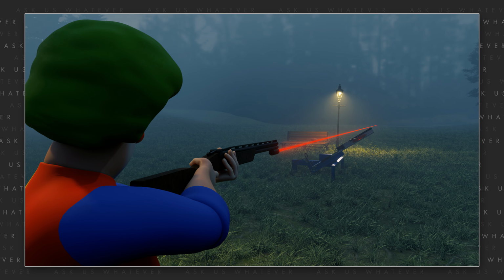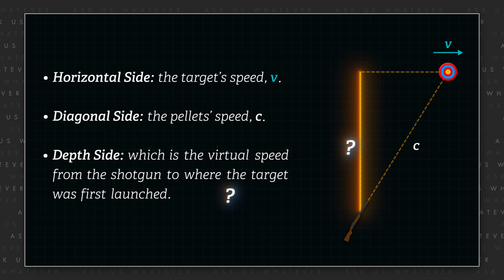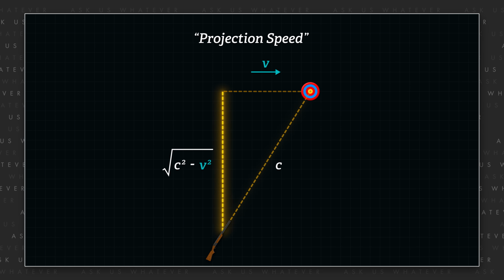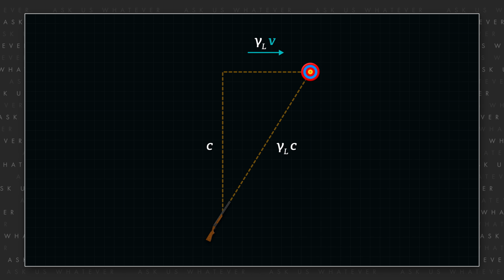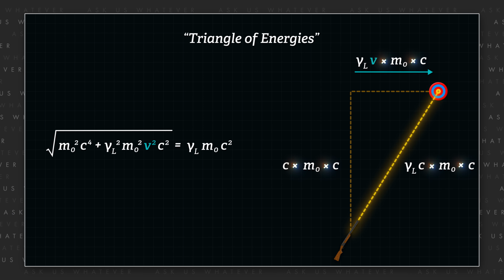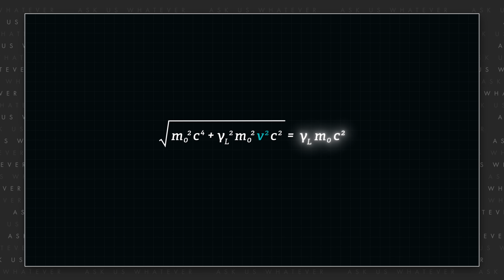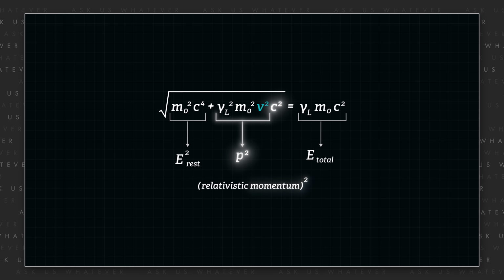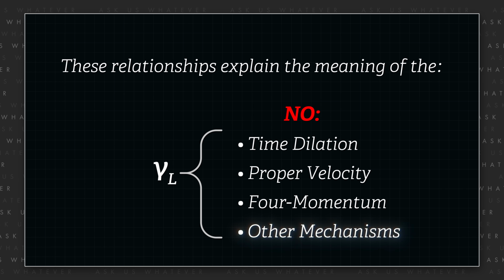E12.1 - Deriving Energy Using Geometry. E=mc^2. Relativistic Energy Equations. Ask Us Whatever.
Everyone knows E=mc², but Joe Sorge argues the famous formula is incomplete! The gamma factor that governs relativistic energy is routinely left off the t-shirts and out of the textbooks.

In this episode, Joe derives the full energy-momentum relation from nothing more than triangles and clay targets. Using the simple image of a shotgun leading a flying target, he builds a right triangle of speeds, converts it into a triangle of energies, and arrives at Einstein's total relativistic energy. All without spacetime, stress tensors, four-momentum, length contraction, or time dilation. Along the way, Joe reveals hidden geometric relationships in the energy-momentum formula that textbooks never discuss, and previews why a moving object's energy skyrockets as it approaches the speed of light: the answer lies in shapes that swell from spheres into ellipsoids.

If you missed any episodes or want to review a previous episode, find it here or on our website. View this video with a transcript on our

Written and Produced by Joe Sorge.
Directed and Edited by Sascha Fridberg.
Filmed by Sascha Fridberg, Scott McKay Gibson.

Visual Effects Director: Jacob Lipsky.
3D Animations and Modeling by Jacob Lipsky.
2D Animations by Bianca Volper, Jacob Lipsky.

Music Composed by Andrew Sorge.
Theme Music by Scott McKay Gibson.

Sound Design by Jacob Lipsky.
Sound Mix by Scott McKay Gibson.